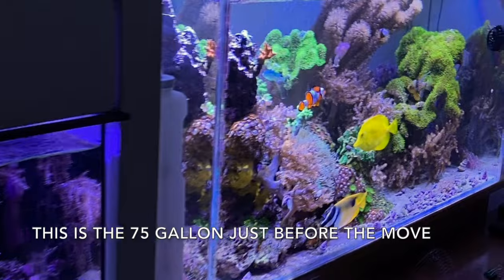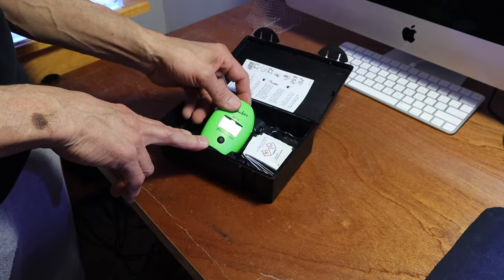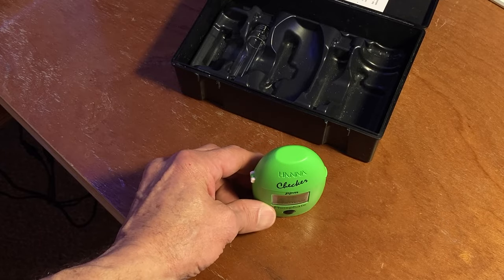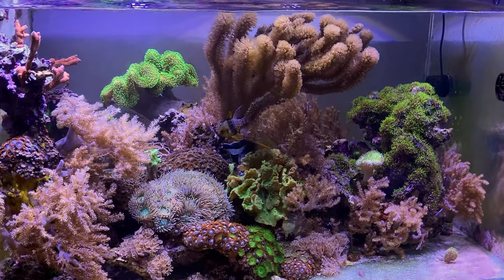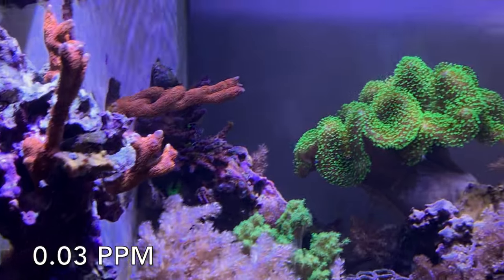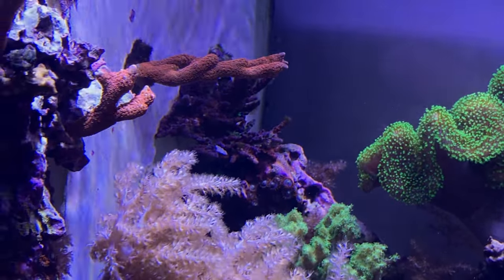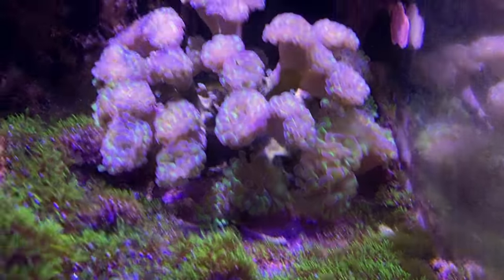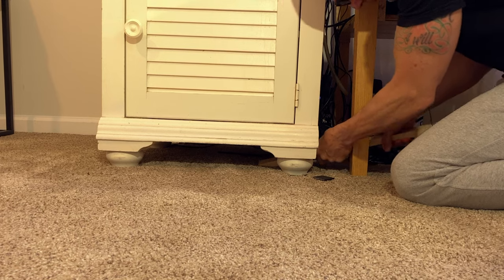Reef Tank (NITRATE VS PHOSPHATE - SHOULD THEY BE HIGH OR LOW? )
New reef keeping science and coral growth contradicts high and low levels of nitrate and phosphate in reef aquariums.

30 Gallon Reef Set Up - You Wont Believe! (SYDNEY, AUSTRALIA) Reef Tanks Around The World